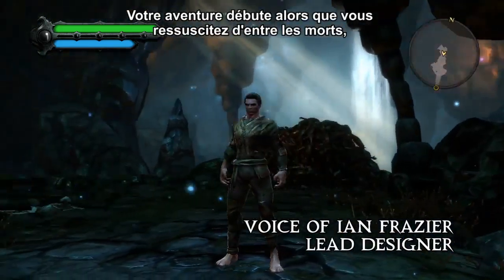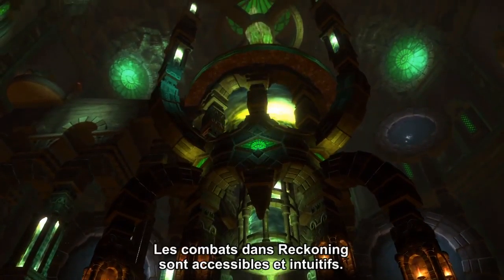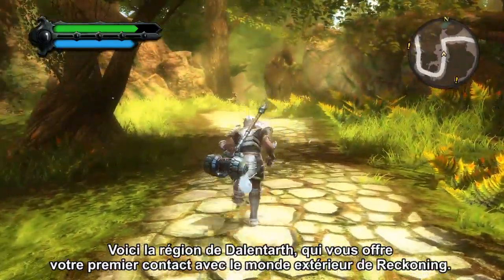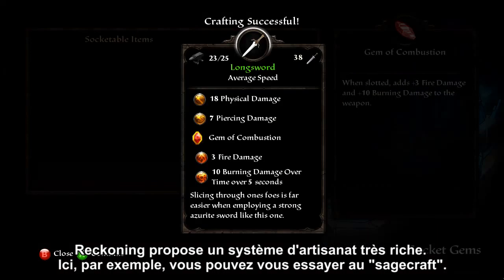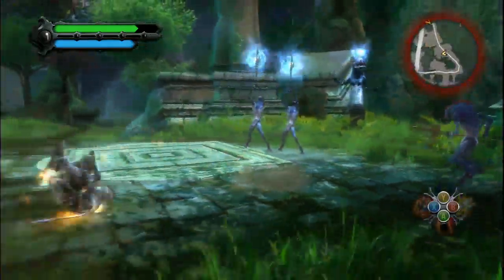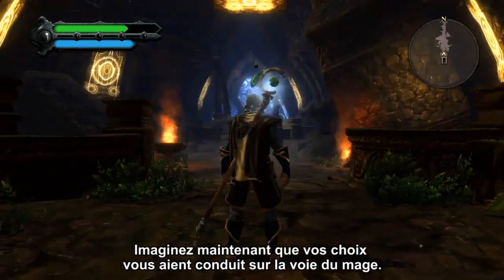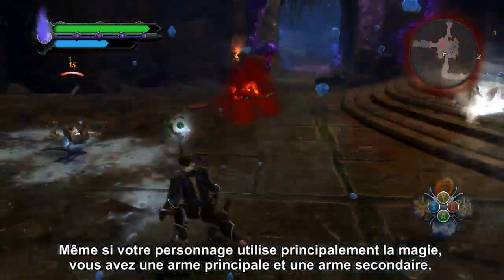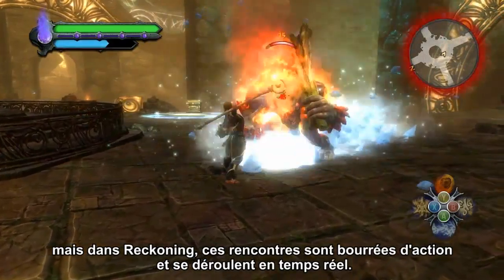Kingdoms of Amalur: Reckoning Demo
A demonstration video (French subtitles).